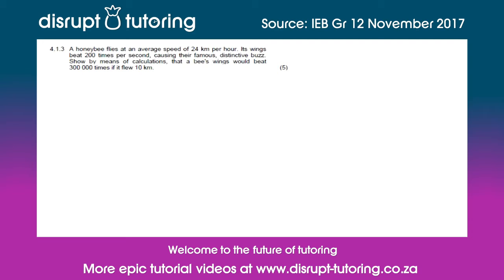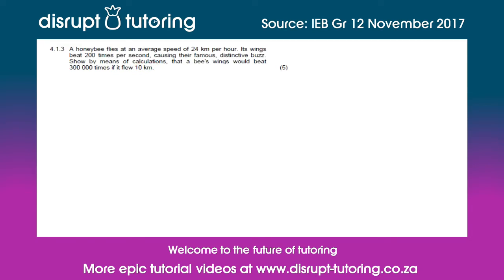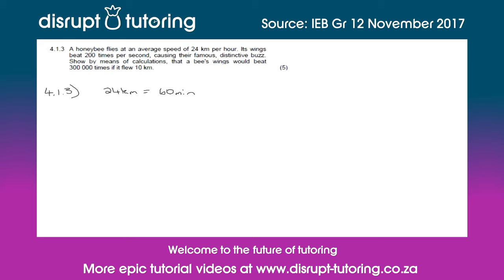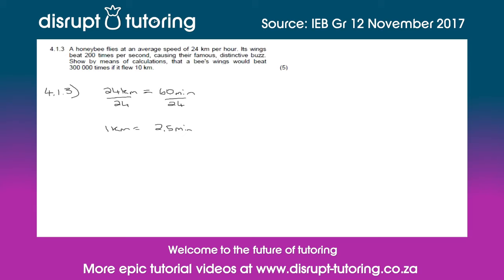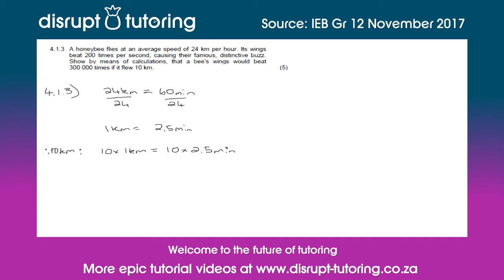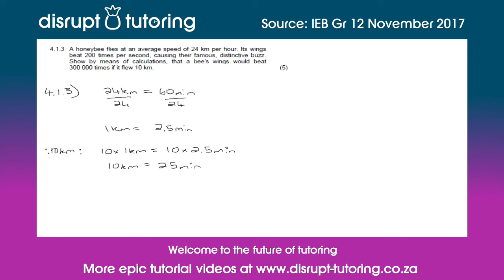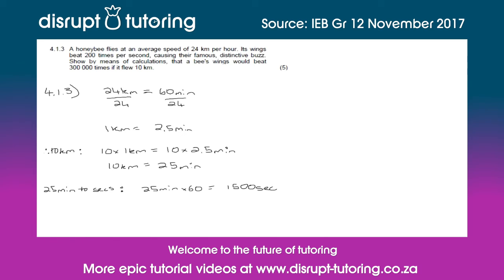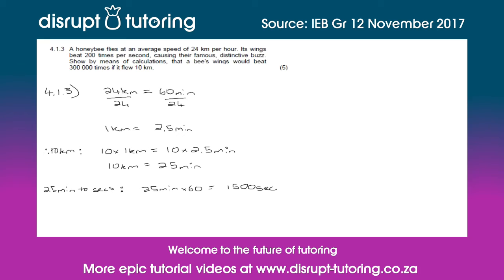#684 Converting km per hr to beat per second